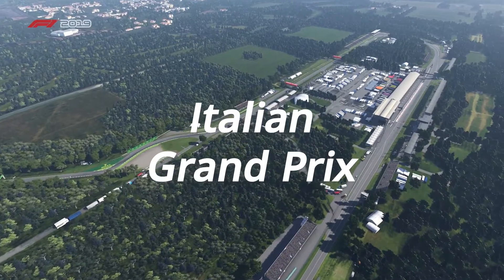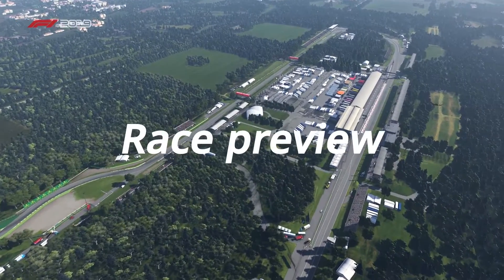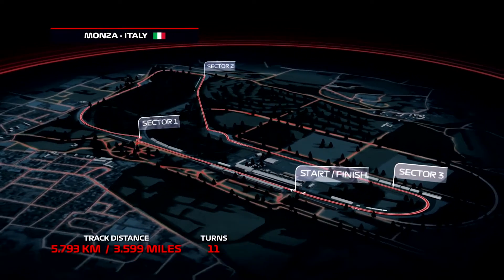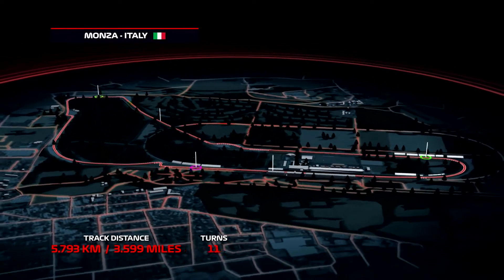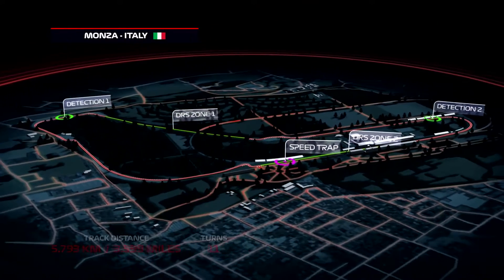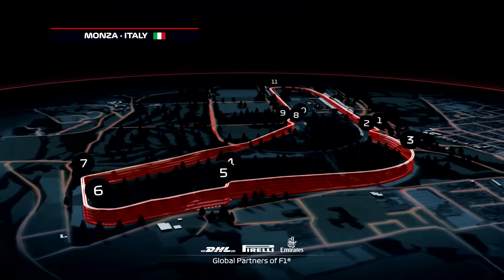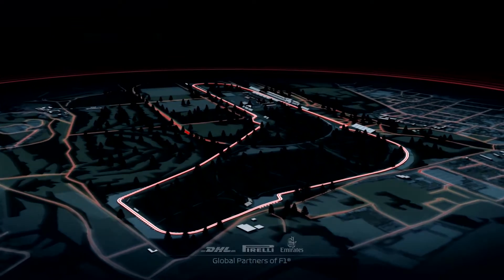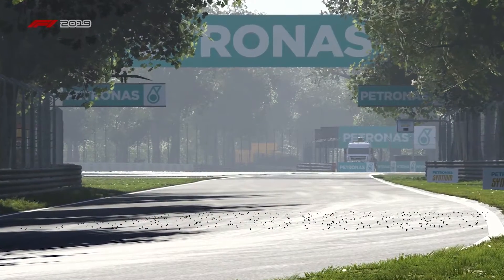F1 preview: A lap of the Italian Grand Prix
Facts and figures ahead of the Italian Grand Prix, as Lewis Hamilton looks to extend his championship lead further.
The Brit cruised to victory in Belgium, and will be hoping to add to his impressive record at Monza.

I have all the necessary rights to use this footage, my footage is licensed through agencies, please contact me if you're unsure, you can find my email address on my 'about' page.

To make sure you don't miss any of my videos
on this and my other channels please :